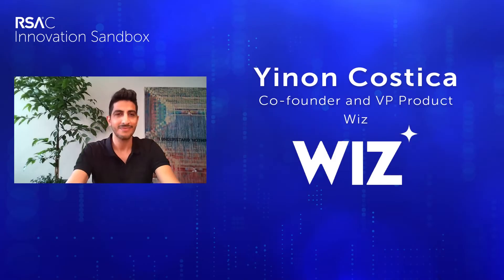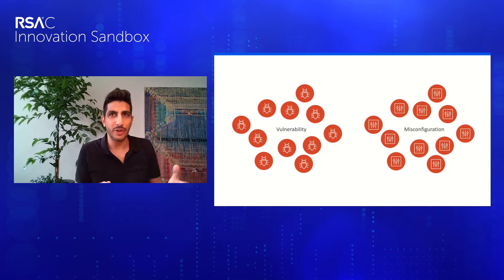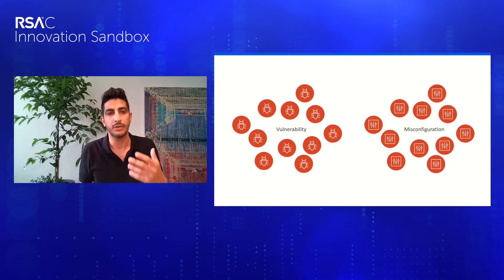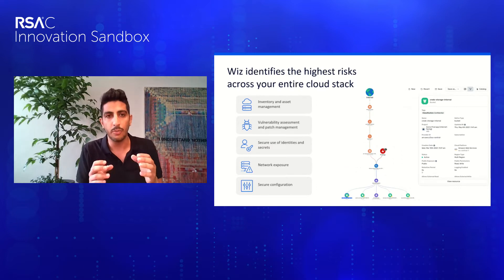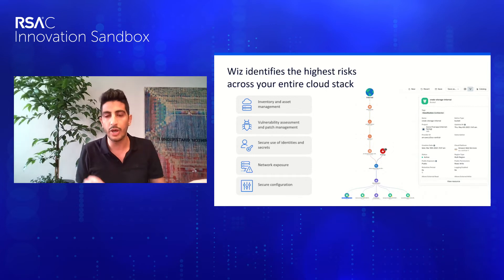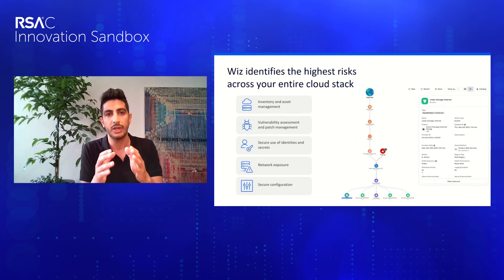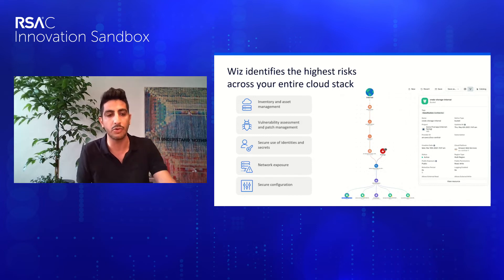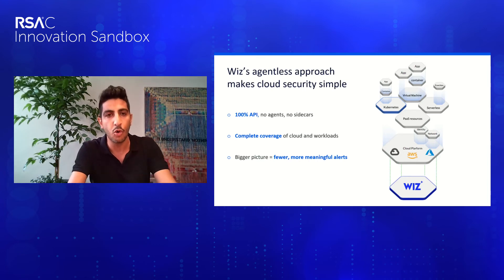RSAC 2021 Innovation Sandbox - Wiz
Yinon Costica, Co-founder and VP Product, Wiz, pitches at the RSAC 2021 Innovation Sandbox Contest.

For 16 years, cybersecurity's boldest new innovators have competed in the RSAC Innovation Sandbox Contest to put the spotlight on their potentially game-changing ideas. Come witness the Top 10 finalists grab the spotlight for a three-minute pitch while demonstrating groundbreaking security technologies to the broader RSA Conference community. Since the start of the contest, the top 10 finalists have collectively seen over 50 acquisitions and received $5.2 billion in investments.